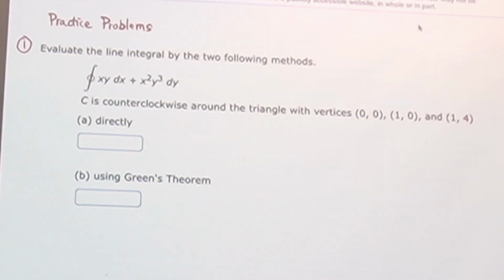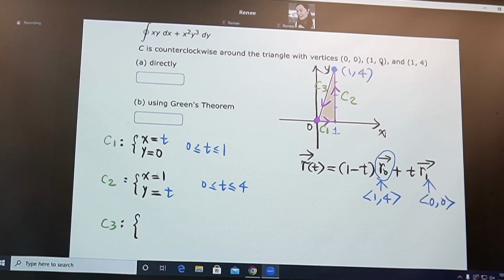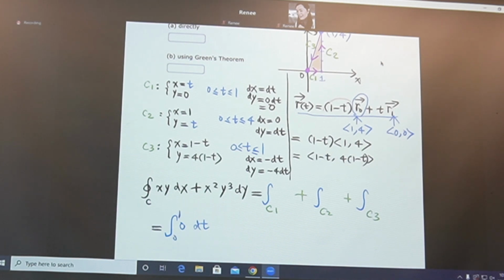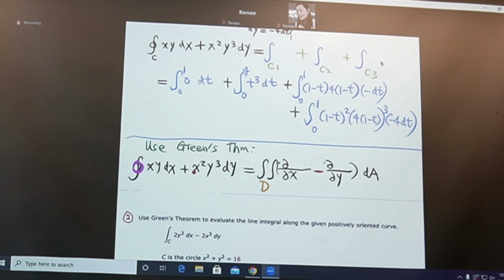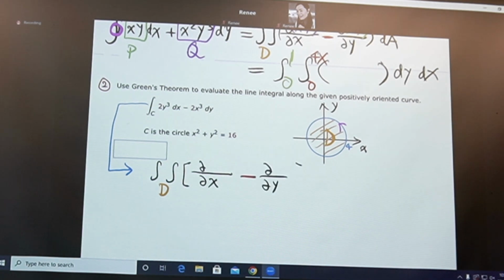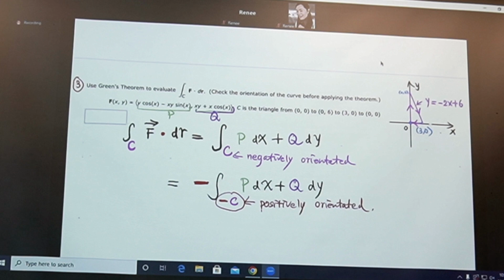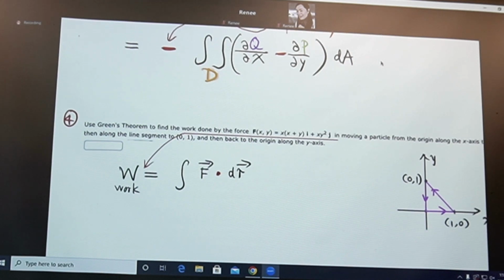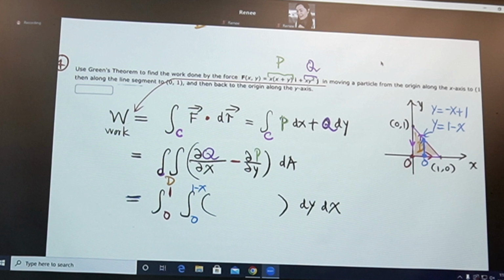Math 110C 16.4 Green's Theorem Examples & Practice (Calculus 3)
1, Evaluate the line integral over the curve C by two methods: method A. directly.   method B. using Green's theorem.
C is counterclockwise around the triangle with vertices (0, 0), (1, 0), and (1, 2)
2. Use Green's Theorem to evaluate the line integral along the given positively oriented curve.
 3. Use Green's Theorem to evaluate the integral
 F · dr over the curve C (Check the orientation of the curve before applying the theorem.)
4. Use Green's Theorem to find the work done by the force
F(x, y) = x(x + y) i + xy2 j
 in moving a particle from the origin along the x-axis to (3, 0), then along the line segment to (0, 3), and then back to the origin along the y-axis.